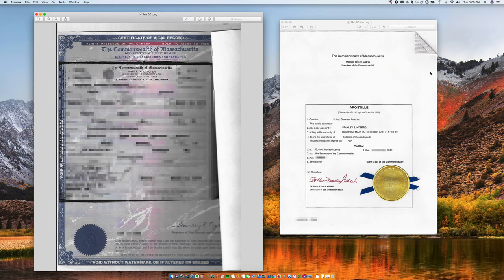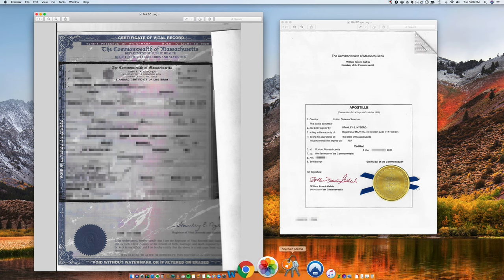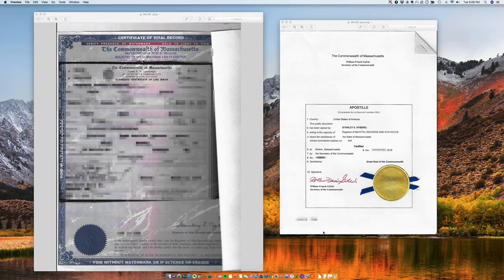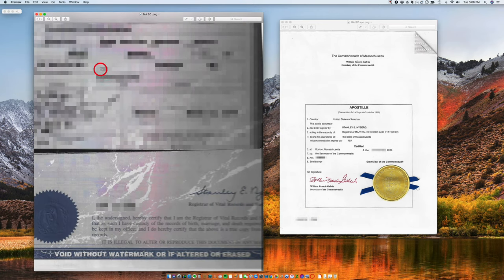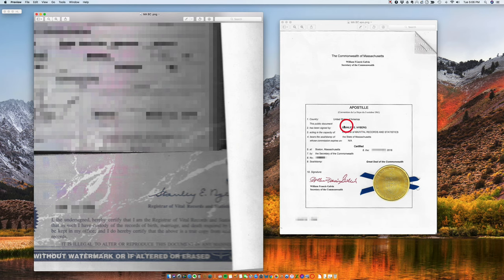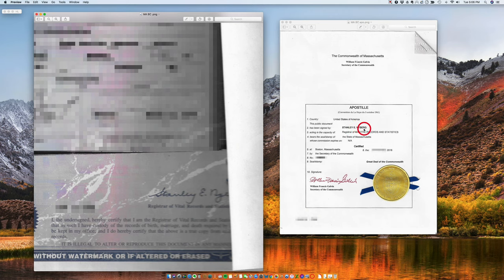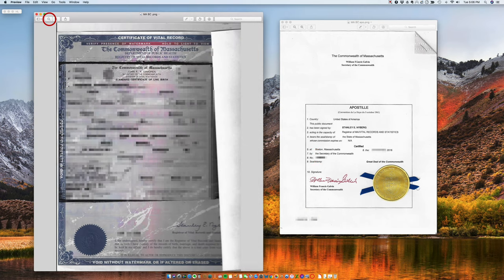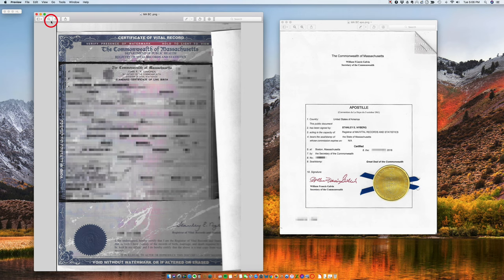How to Apostille a Massachusetts Birth Certificate signed by Stanley E. Nyberg